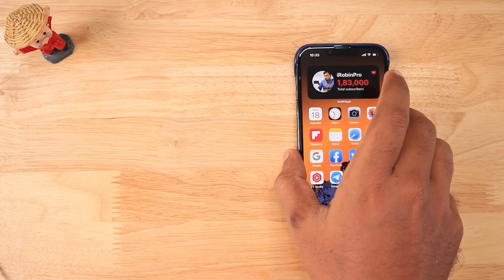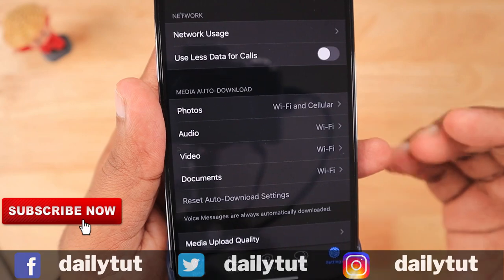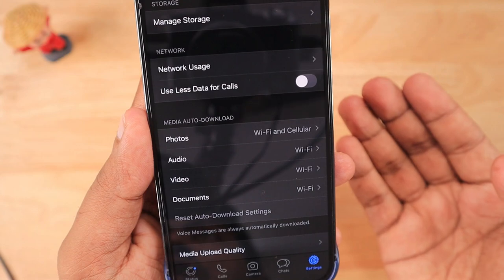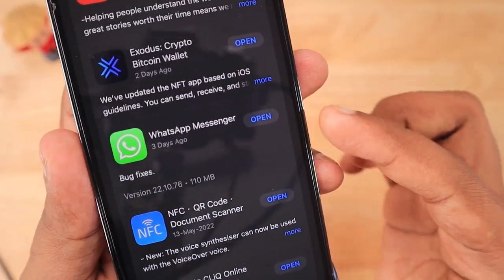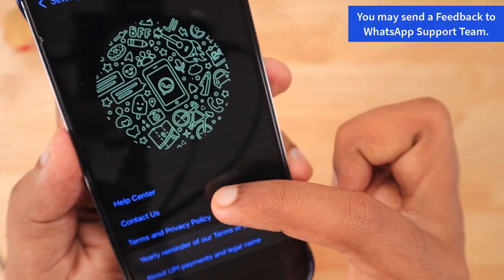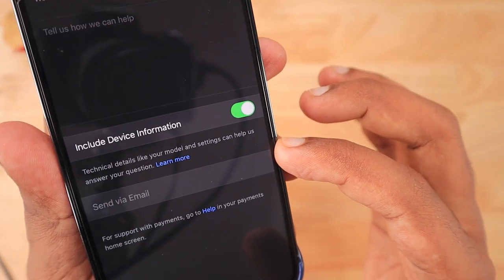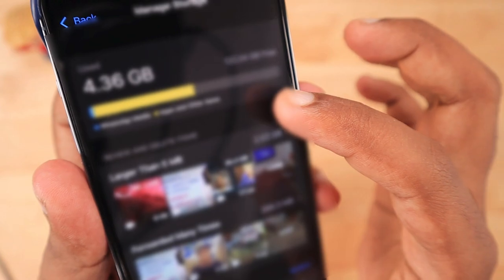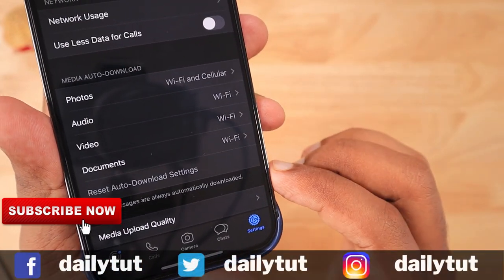WhatsApp Photos, Videos AUTO DOWNLOAD Problem in iPhone?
WhatsApp Media Auto Download in iPhone? Why? WhatsApp Photos, Videos, Documents automatically downloaded and fills up iPhone storage. After latest update, WhatsApp bug causing auto download of media contents.